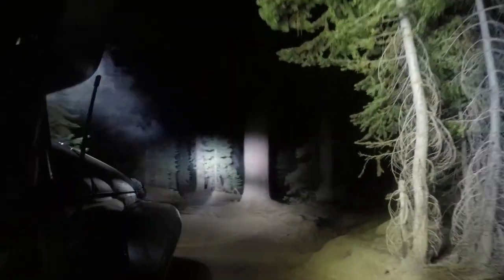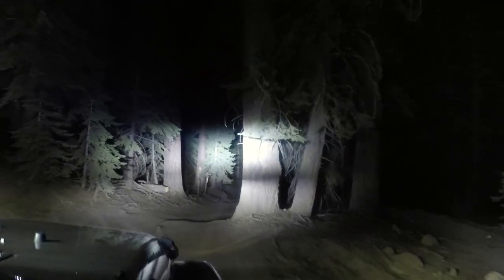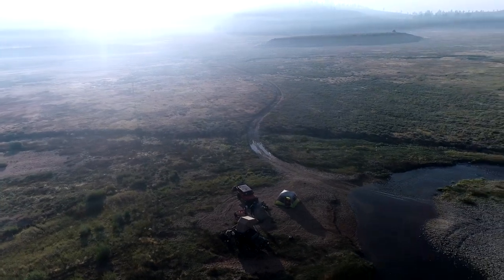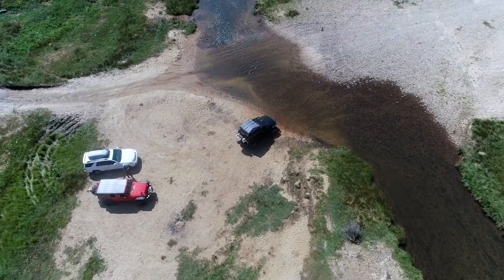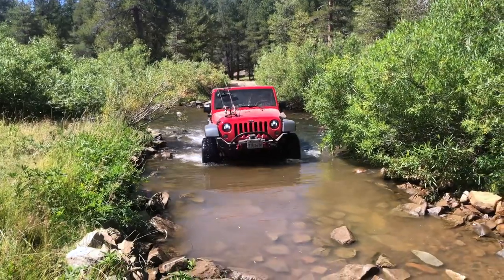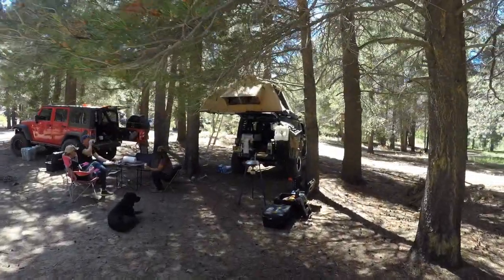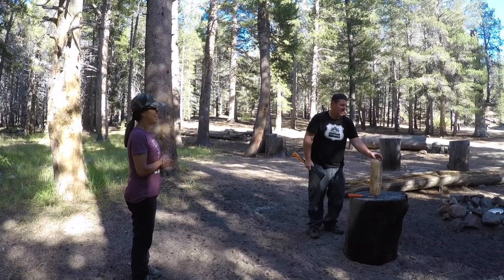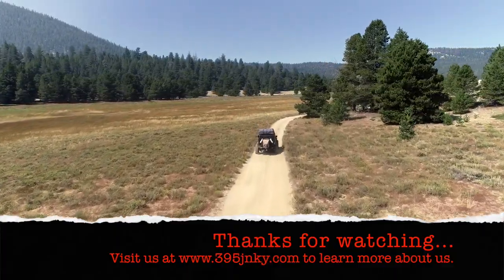Monache Meadows - Inyo National Forest, CA by 395jnky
We travel deep into the Inyo National Forest to an elevation of over 8,000' to camp, fly fish for Golden Trout, off-roading & hang out with old friends!!!